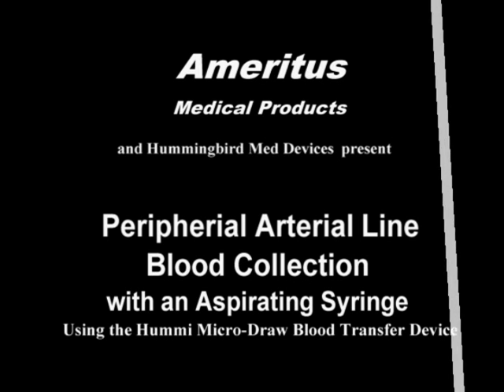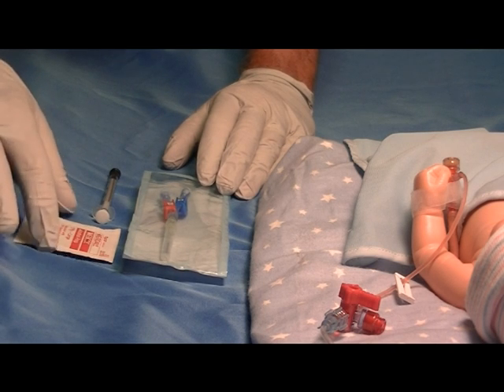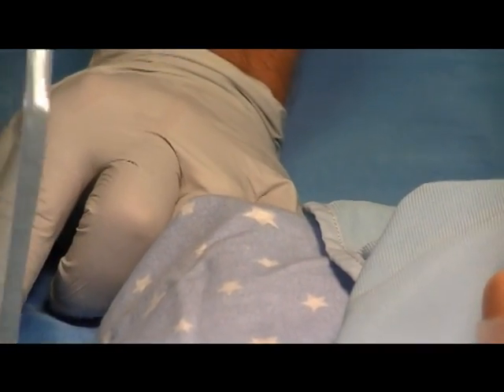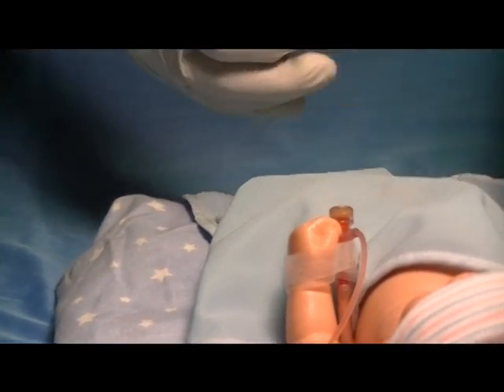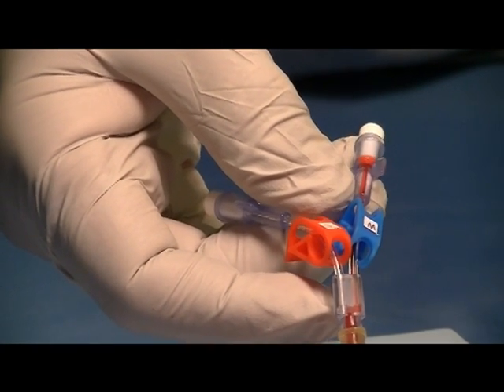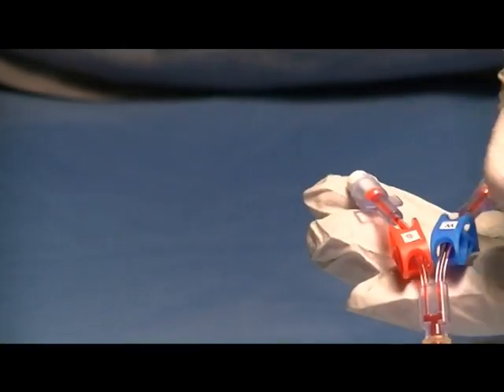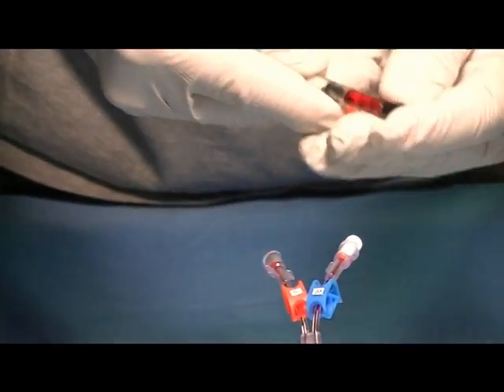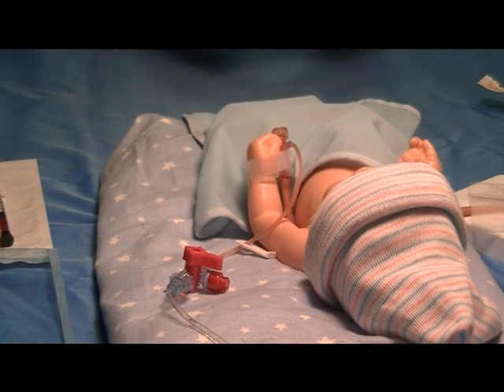PAL Guidelines using Aspirating Syringes(VTS_01_1).VOB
PAL Guidelines using Aspirating Syringes